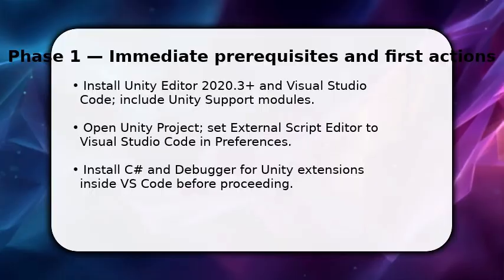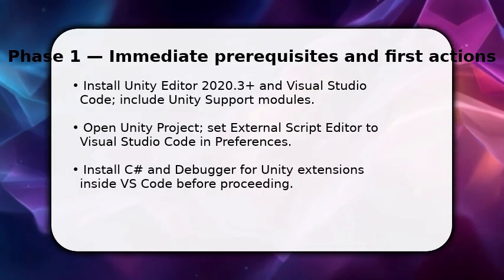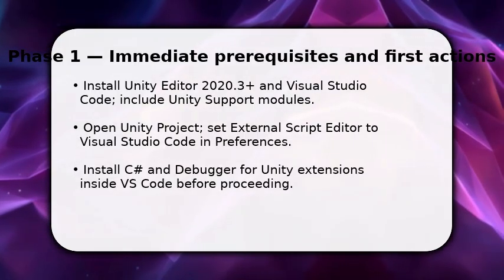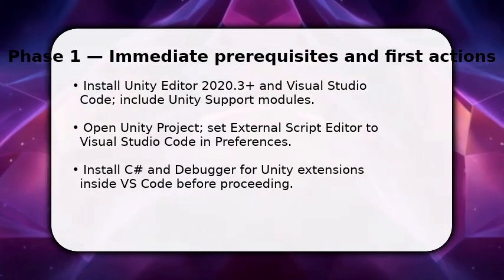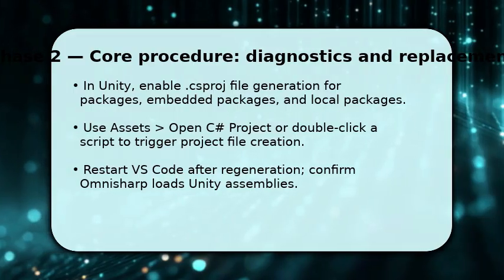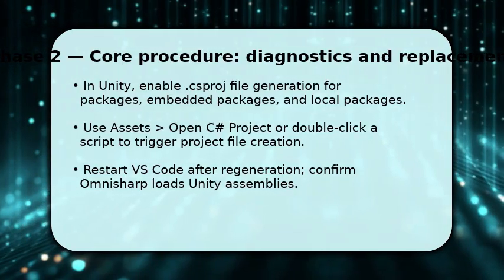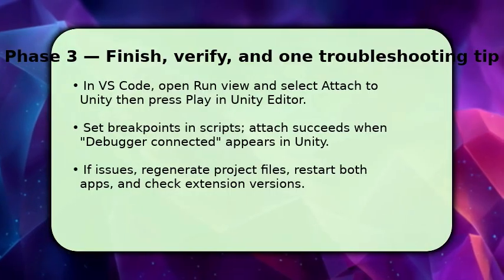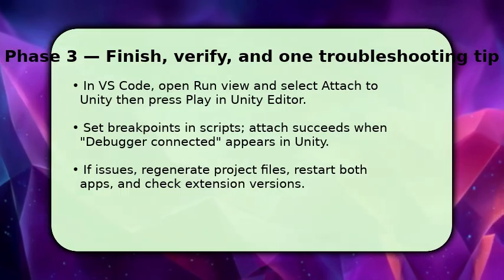How to Connect Visual Studio Code to Unity (only Way)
How to Connect Visual Studio Code to Unity (only Way) | 🔒 Surfshark VPN Deal — Stay private and secure. $1.99/mo + 3 Months Free ▸

Discover the essential steps to integrate Visual Studio Code into your Unity projects for enhanced coding efficiency. This video guide covers setting up extensions, configuring tasks and debug settings specifically tailored for game development in C#.

Visual Studio Code, UnityIntegration, VSCode Extensions For Unity, Task Configuration VSCode-Unity, Debugging with Visual Studio Code & Unity